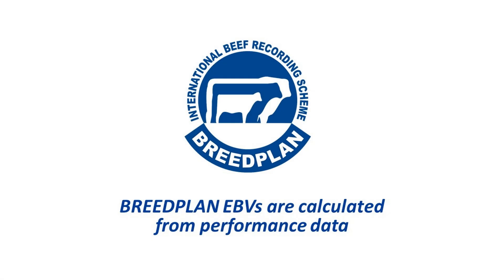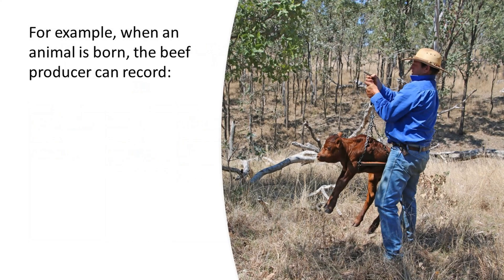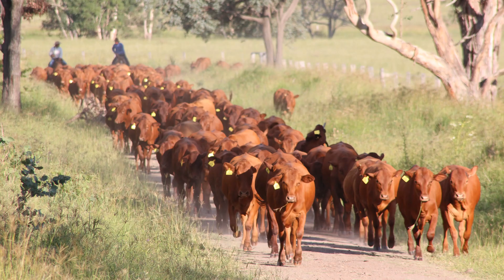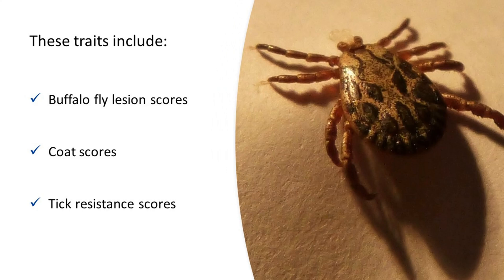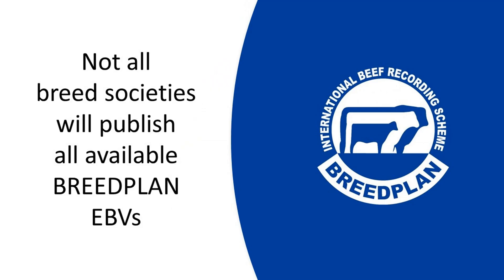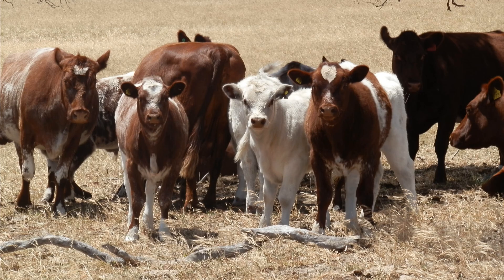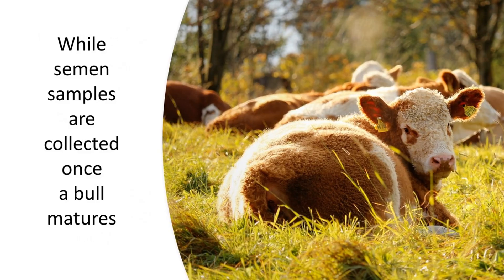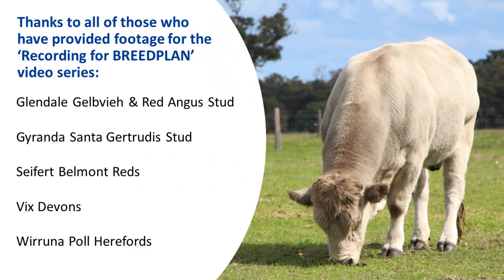Recording Data for BREEDPLAN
This video will introduce the BREEDPLAN Performance Recording Timeline and outline some key considerations for beef producers who are recording performance data for BREEDPLAN.